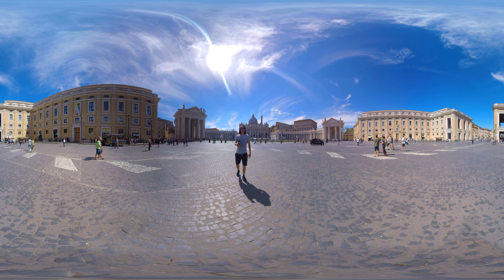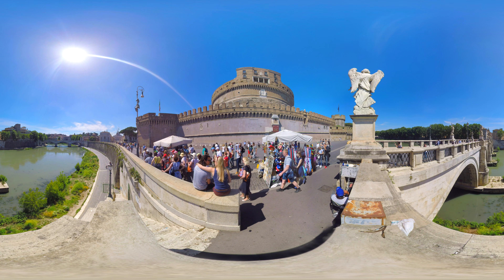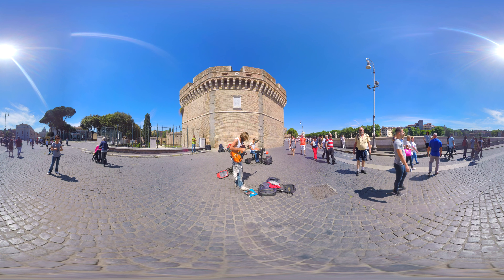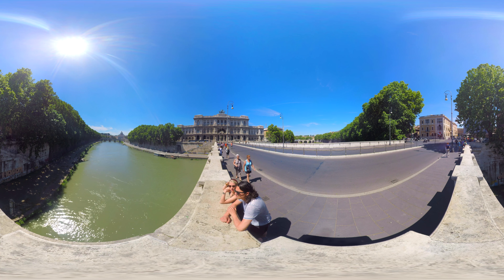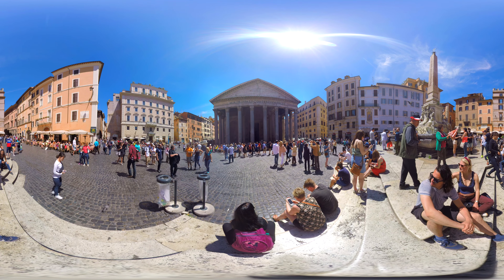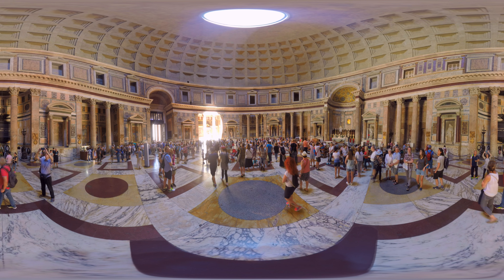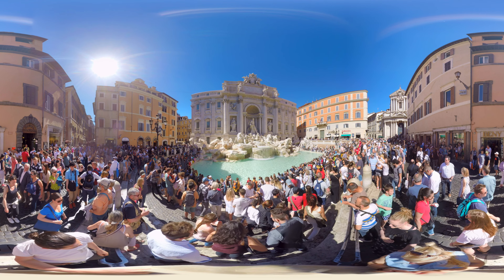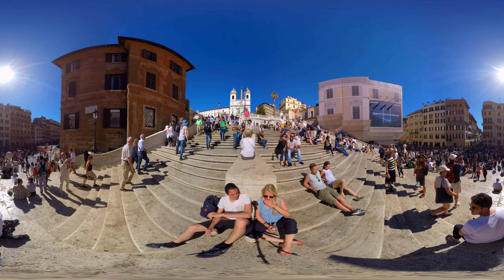Rome: A Guided City Tour - 360 VR Video (short)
Visit the most iconic landmarks Rome has to offer like the Colosseum, Trevi Fountain, Spanish Stairs, Pantheon, Vatican City including the Saint Peters Basilica and more..